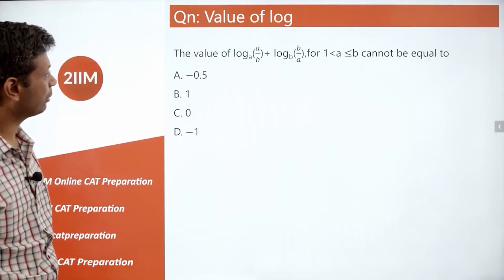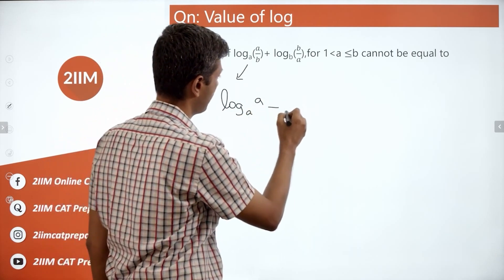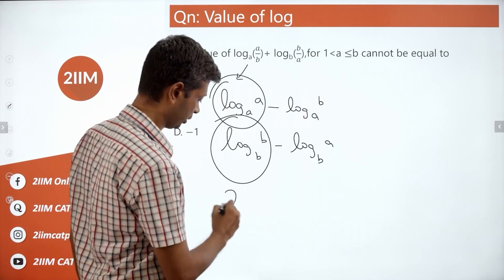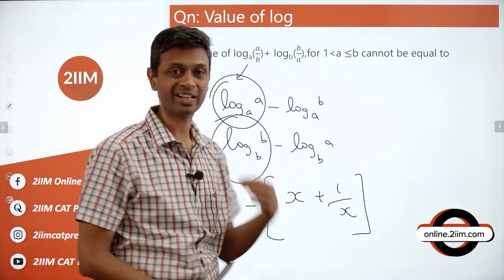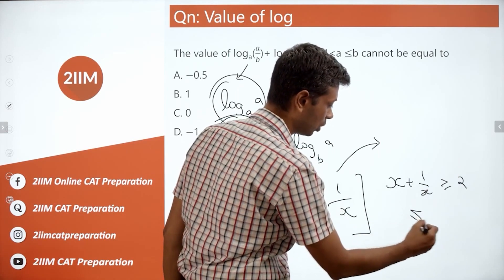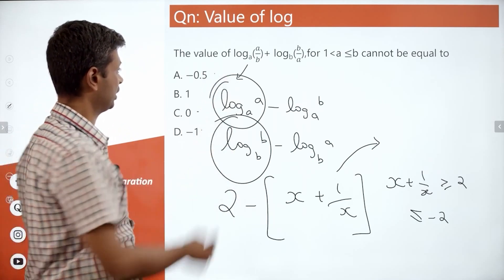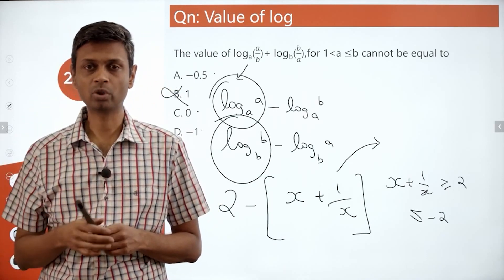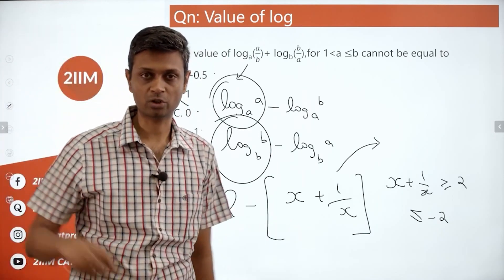CAT 2020 Slot 2 Solutions Quantitative Aptitude | Value of log | Question & Answer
The value of log (base a) a/b + log (base b) b/a, for [1 (less than) a ≤ b] cannot be equal to

A) -0.5
B) 1
C) 0
D) -1